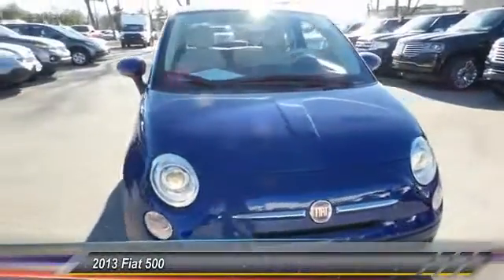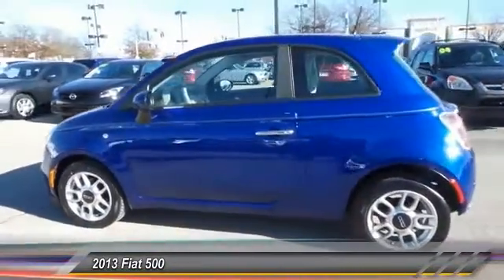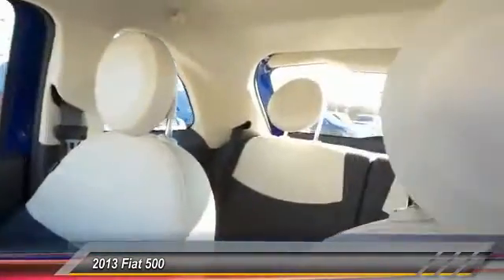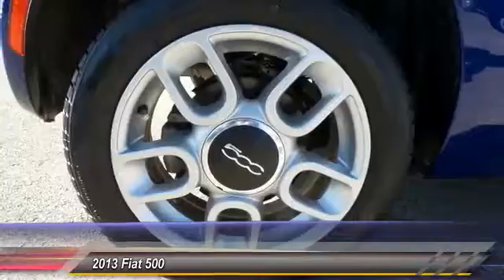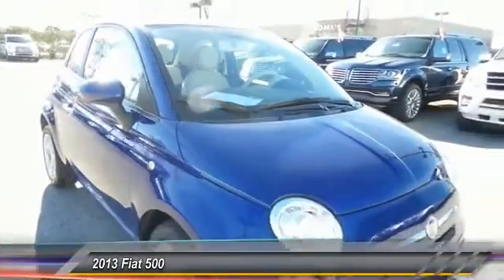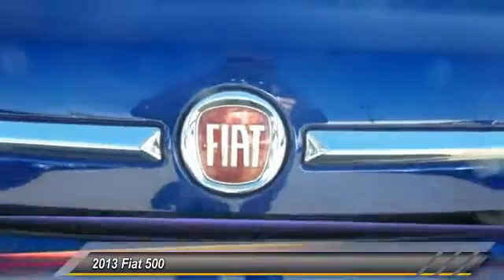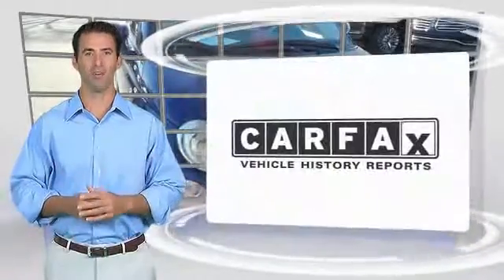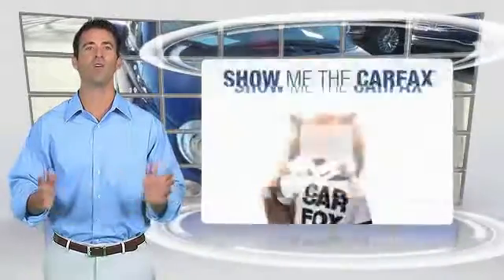2013 Fiat 500 Louisville KY 32702A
Oxmoor Ford
100 Oxmoor Lane

5spd! Stick shift! brbrImagine yourself behind the wheel of this charming 2013 Fiat 500. Climb into this outstanding 500 and be impressed by the low mileage number staring back at you. This baby's life is just getting started. brbrThank you for visiting Oxmoor Ford -- Louisville's volume leader.